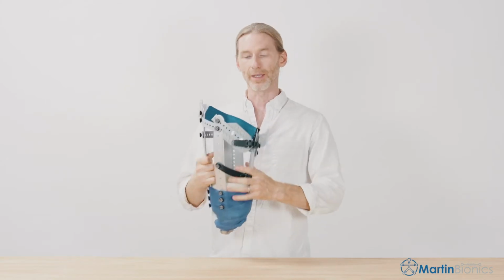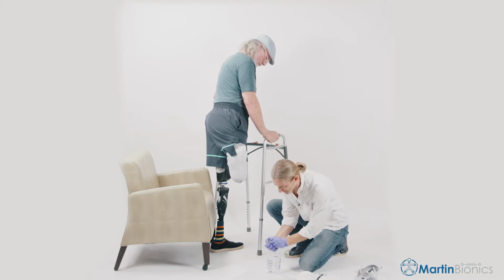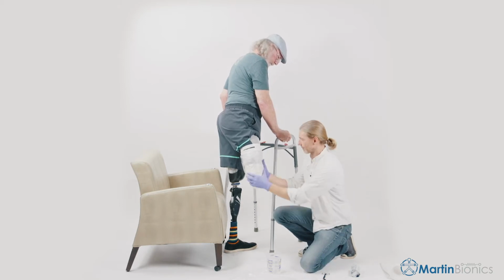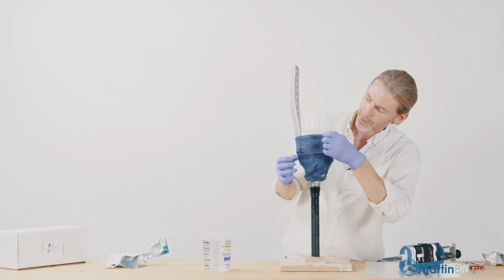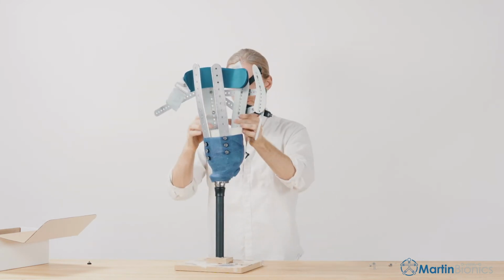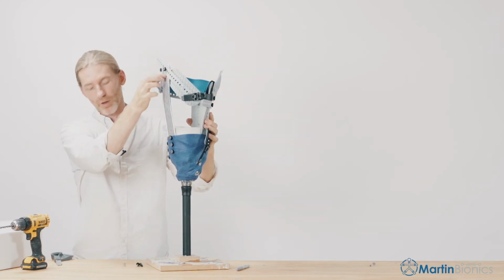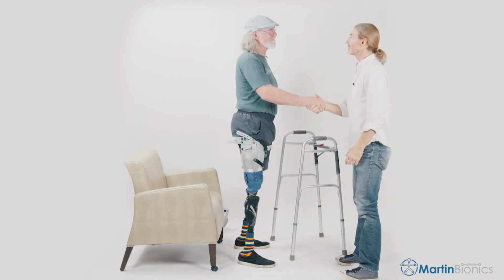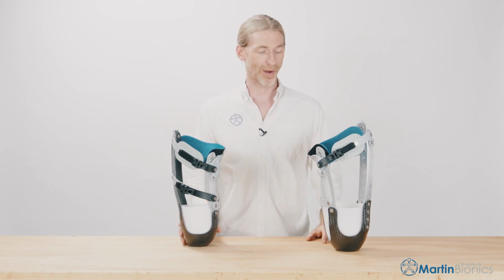The New Socket less Socket™ cX Hybrid™ | Martin Bionics